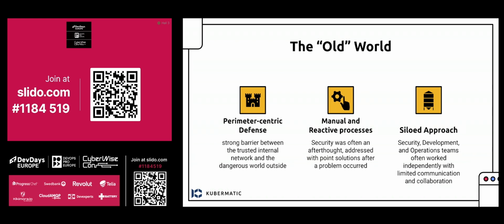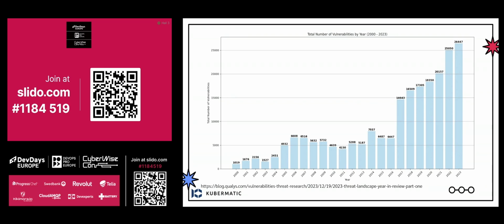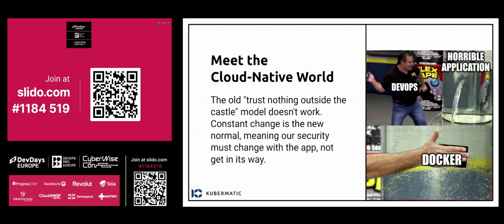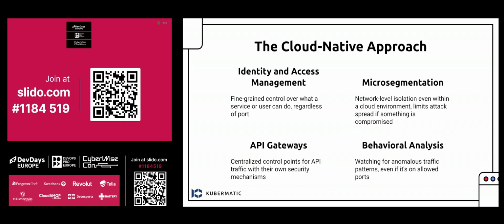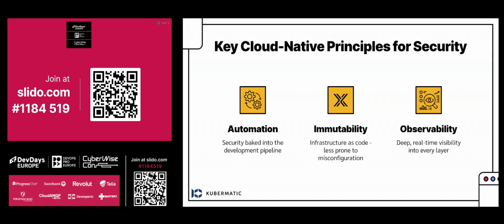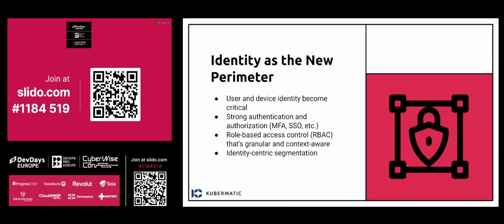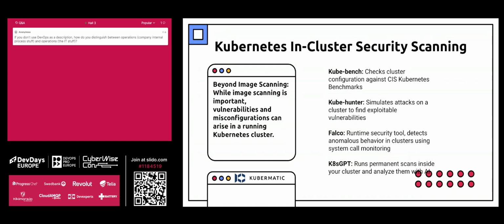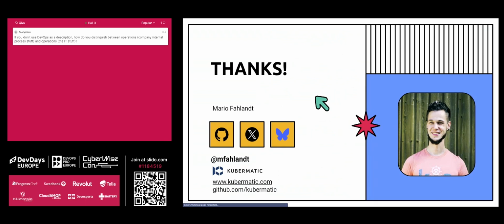Mario Fahlandt: Cloud Native Security: A New Paradigm for a New World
🌟 Session Overview 🌟

Session Name: Cloud Native Security: A New Paradigm for a New World
Speaker: Mario Fahlandt
Session Description: Cloud native computing has revolutionized the way applications are developed and deployed. However, it has also introduced new security challenges. The traditional security paradigm, which is based on perimeter-based security, static security controls, and a reactive security posture, is no longer sufficient to protect cloud native environments.

This talk will discuss the need for a new security paradigm in the cloud native world. It will introduce the concepts of zero-trust security, shift-left security, and continuous security, and explain how these concepts can be applied to cloud native environments. The talk will also discuss the benefits of the new security paradigm, such as improved security posture, reduced risk, and increased agility and scalability.

Finally, the talk will provide some examples of organizations that have successfully implemented the new security paradigm, and discuss some emerging cloud native security technologies.